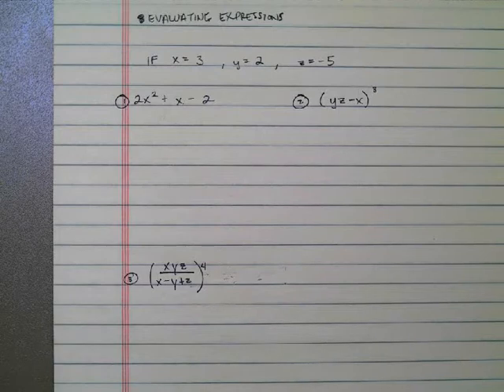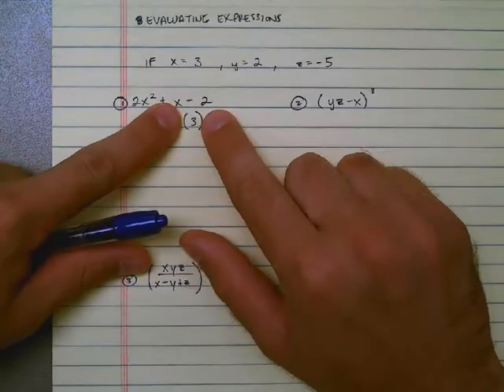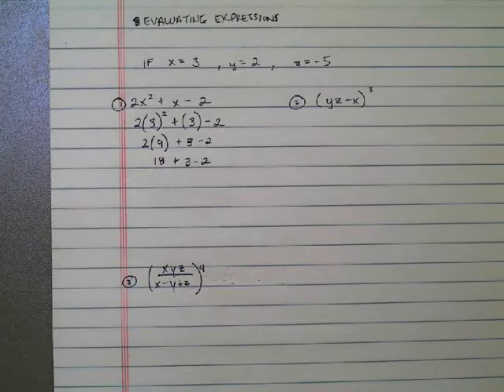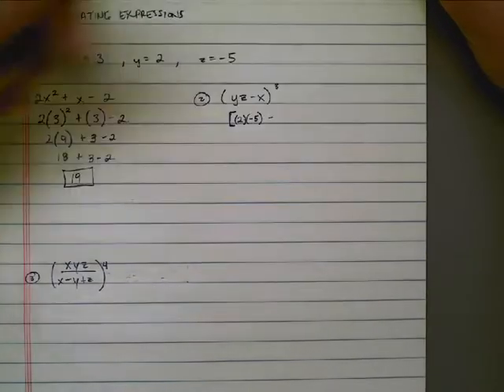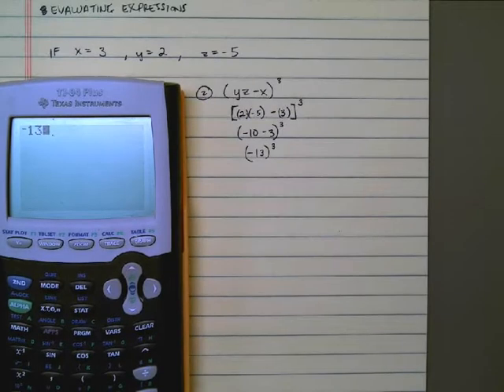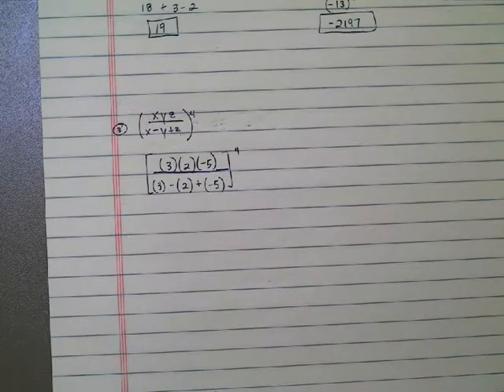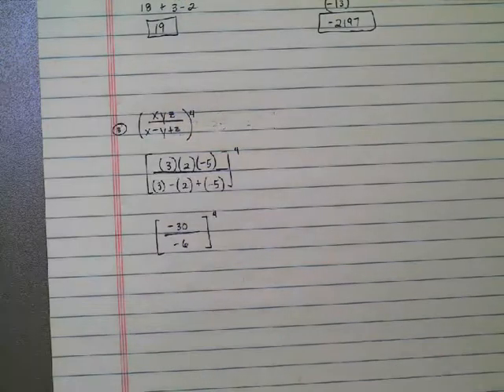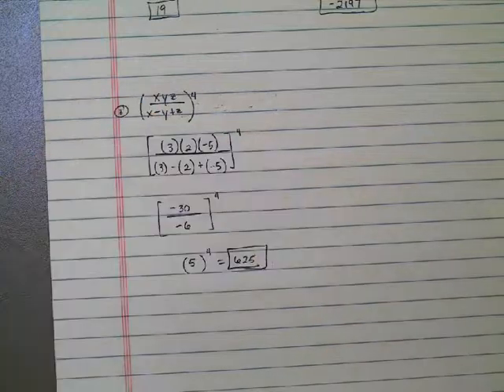Evaluating Expressions.avi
How to evaluate an expression. Created for my algebra II class.